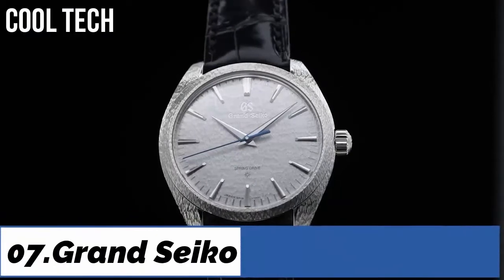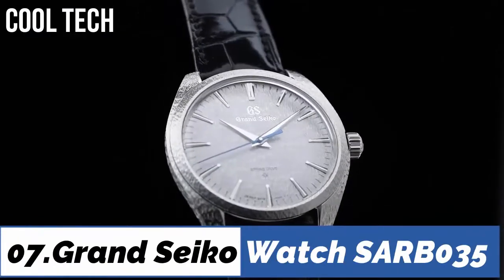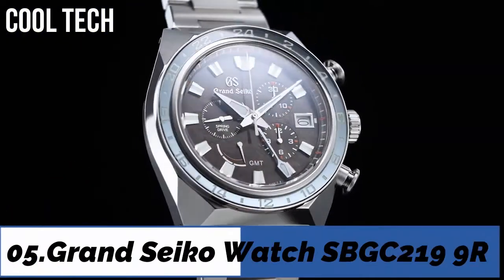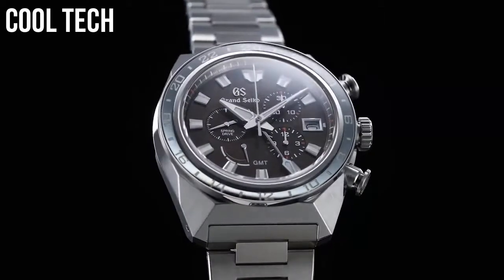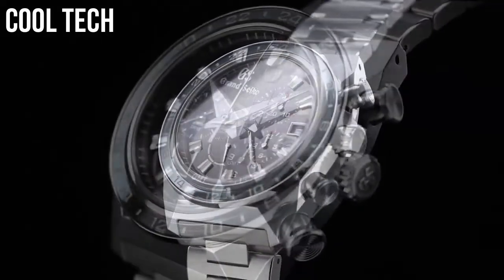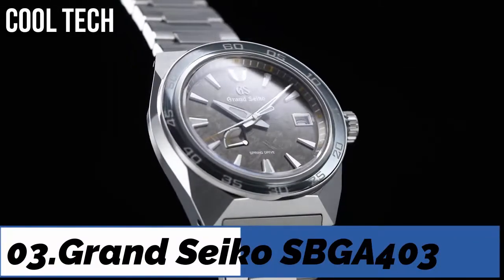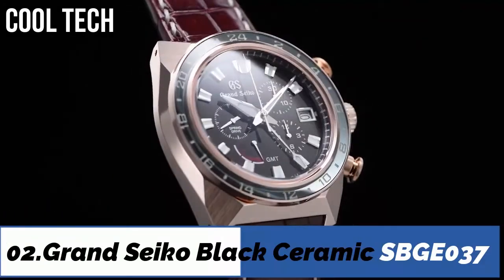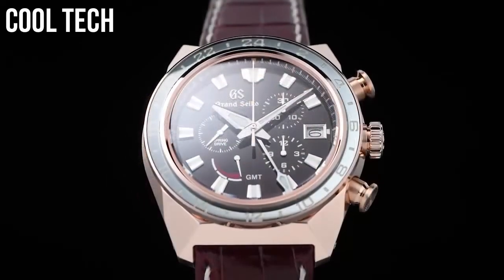TOP 7 New Grand Seiko Watches 2021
07.Grand Seiko Mechanical Watch

06.Grand Seiko White Snowflake Dial Spring Drive Watch

05.Grand Seiko Black Ceramic Watch

04.Grand Seiko Mechanical Silver Dial Mens Watch

03.Grand Seiko SBGA403 Spring Drive Watch

02.Grand Seiko Black Ceramic SBGE037 Watch

01.Grand Seiko SBGC229